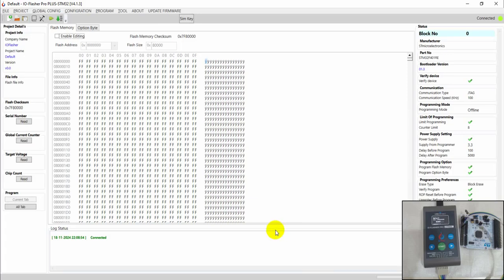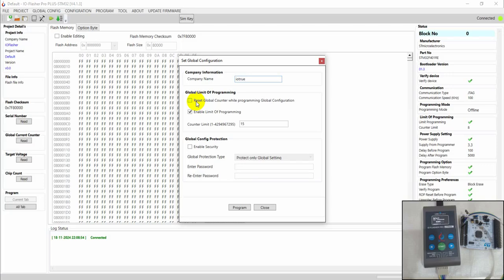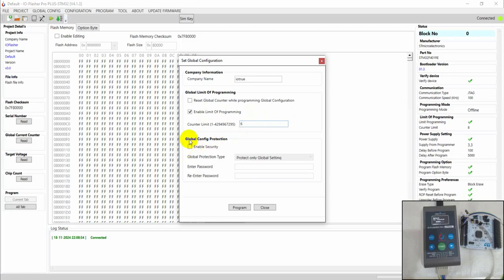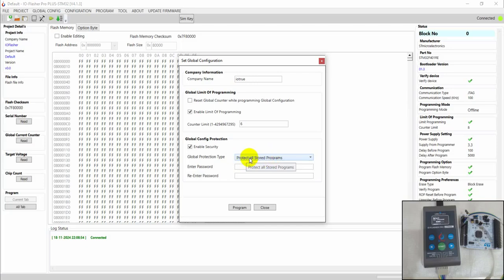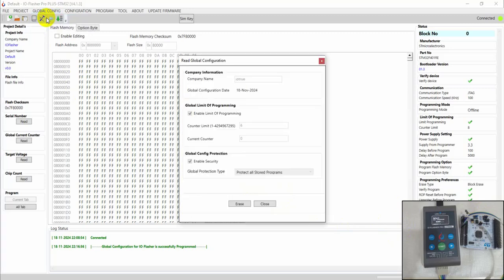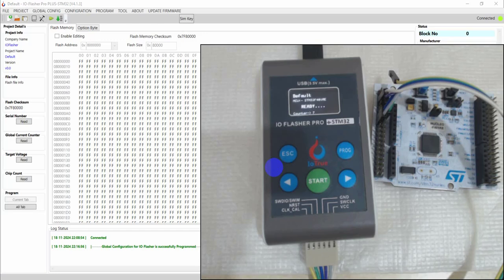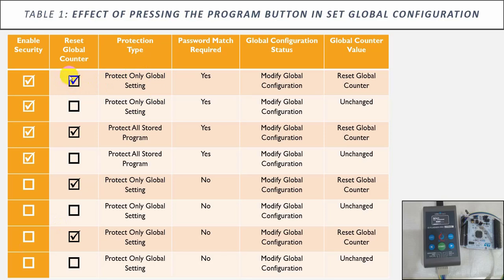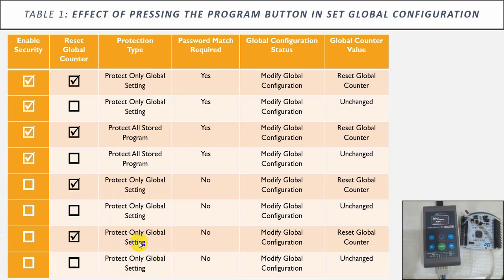IO Flasher Pro Plus Global Configuration Part2 Set and Read Global Configuration